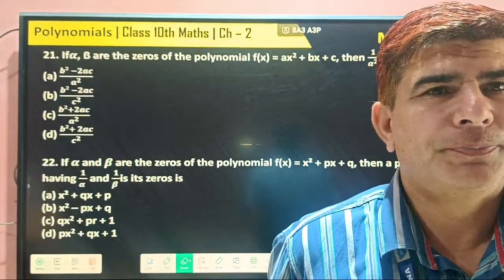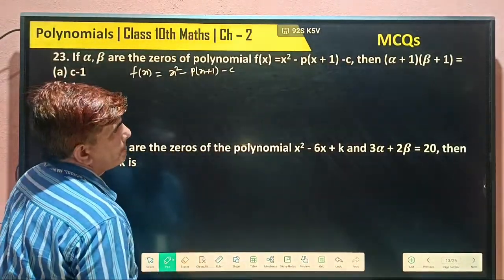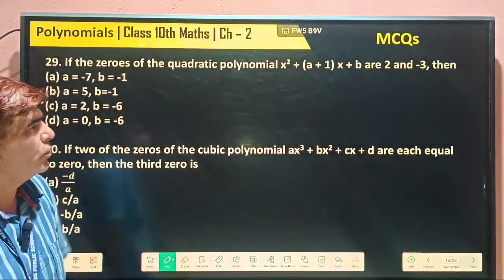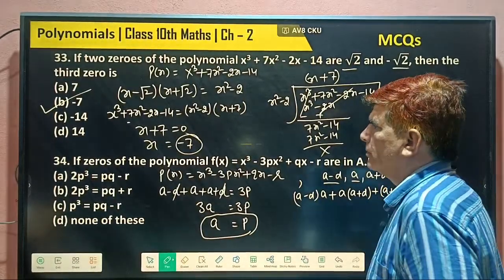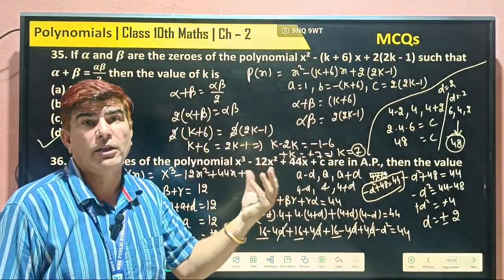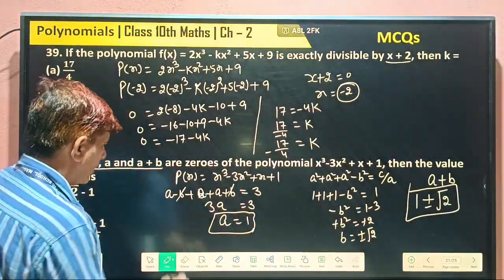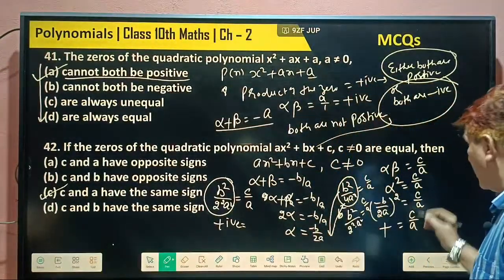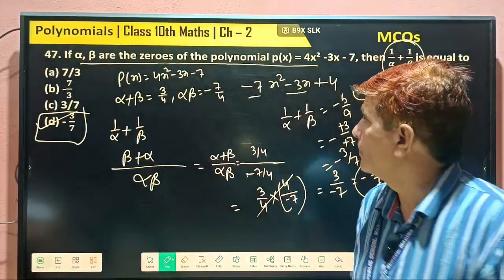Polynomials - Multiple Choice Questions (Que. 21 to 47) | Class 10 Maths Ch-2 | CBSE 2025 mcqs (#9)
Polynomials - Multiple Choice Questions (Que. 21 to 47) | Class 10 Maths Chapter 2 | CBSE 2024

Polynomials - Multiple Choice Questions (Que. 1 to 20) | Class 10 Maths Chapter 2 | CBSE 2024

✔️ Class: 10th
✔️ Subject: Maths
✔️ Chapter: Polynomials (Chapter 2)
✔️ Topic Name: Multiple Choice Questions (Que. 21 to 47)
✔️ Topics Covered In This Video : In this captivating video, sir guides you through the fascinating realm of Class 10th Maths, focusing on the topic 'Multiple Choice Questions' of Chapter 2 - "Polynomials". Dive deep into the captivating world of maths as we explore key concepts essential for success in your studies. Join us as we simplify complex topics and make learning fun and engaging for all class 10th students.
Introduction - Polynomials: Multiple Choice Questions (Que. 21 to 47)
Multiple Choice Questions (Que. 1 to 20) - Que. 21. Ifα, ẞ are the zeros of the polynomial f(x) = ax2 + bx + c, then 1/α^2 +  1/β^2  =
Que. 22. If α and β are the zeros of the polynomial f(x) = x² + px + q, then a polynomial having 1/(α ) and 1/(β )  is its zeros is
Que. 23. If α,β are the zeros of polynomial f(x) =x2 - p(x + 1) -c, then (α + 1)(β + 1) =
Que. 24. If α and β are the zeros of the polynomial x2 - 6x + k and 3α + 2β = 20, then the value of k is
Que. 25. What should be added to the polynomial x2 – 5x + 4, so that 3 is the zero of the resulting polynomial?
Que. 26. What should be subtracted to the polynomial
x2 - 16x + 30, so that 15 is the zero of the resulting polynomial?
Que. 27. If x + 2 is a factor of x2 + ax + 2b and a + b = 4, then
Que. 28. The polynomial which when divided by -x² + x - 1 gives a quotient x - 2 and remainder 3, is
Que. 29. If the zeroes of the quadratic polynomial x² + (a + 1) x + b are 2 and -3, then
Que. 30. If two of the zeros of the cubic polynomial ax3 + bx2 + cx + d are each equal to zero, then the third zero is
Que. 31. If α and β are the zeroes of the polynomial ax2 - 5x + c and α + β = αβ = 10, then
Que. 32. If α, β and γ are the zeroes of the polynomial x3 – x2 - 10x, -8, then αβ + βγ + γα + αβγ is equal to
Que. 33. If two zeroes of the polynomial x3 + 7x2 - 2x - 14 are √2 and - √2, then the third zero is
Que. 34. If zeros of the polynomial f(x) = x³ - 3px2 + qx - r are in A.P., then
Que. 35. If α and β are the zeroes of the polynomial x² - (k + 6) x + 2(2k - 1) such that α + β = αβ/2 then the value of k is
Que. 36. If the zeroes of the polynomial x3 - 12x² + 44x + c are in A.P., then the value of c is
Que. 37. If α, β, γ are the zeros of the polynomial f(x) = ax3 + bx2 + cx + d, then 1/α + 1/β + 1/γ
Que. 38. If the sum of two zeroes of the polynomial x3 -2x² + qx - r is zero, then
Que. 39. If the polynomial f(x) = 2x³ - kx² + 5x + 9 is exactly divisible by x + 2, then k =
Que. 40. If a - b, a and a + b are zeroes of the polynomial x³-3x² + x + 1, then the value of a + b is
Que. 41. The zeros of the quadratic polynomial x² + ax + a, a ≠ 0,
Que. 42. If the zeros of the quadratic polynomial ax2 + bx + c, c ≠0 are equal, then
Que. 43. If 2 and ½ are zeros of px² + 5x + r, then
Que. 44. If α and ẞ are the zeroes of the polynomial x² - 1, then the value of (α + β) is
Que. 45. The graph of y = p(x) is given, for a polynomial p(x). The number of zeroes of p(x) from the graph is
Que. 46. Which of the following is a quadratic polynomial having zeroes - 2/3 and 2/3?
Que. 47. If α, β are the zeroes of the polynomial p(x) = 4x² -3x - 7, then 1/α + 1/β is equal to